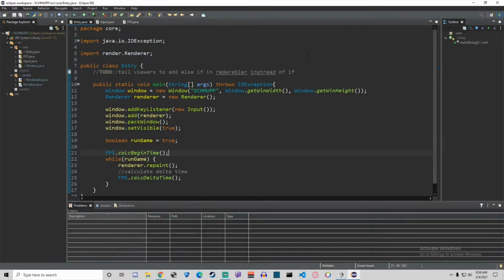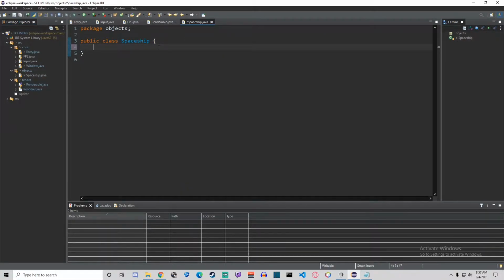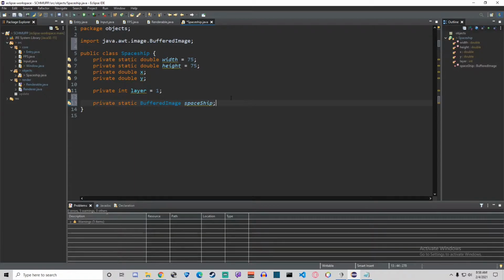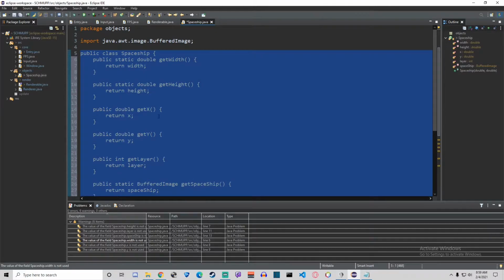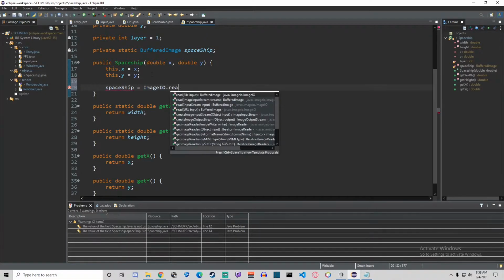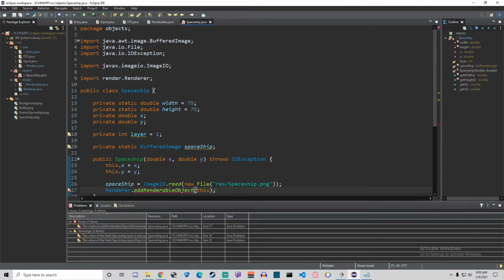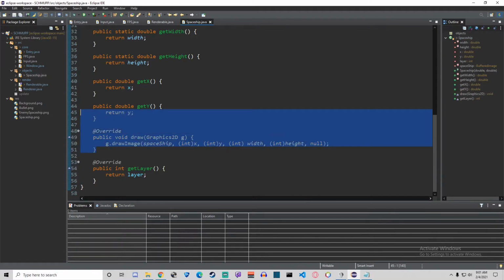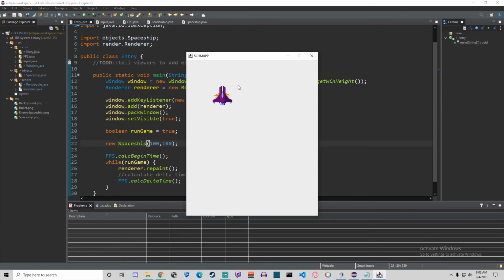Java Render A Spaceship Tutorial ☕